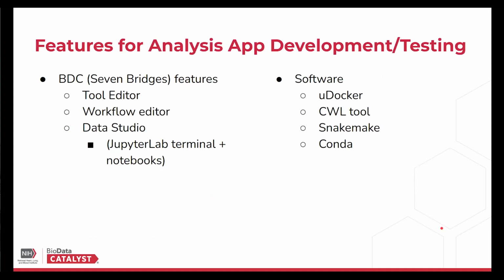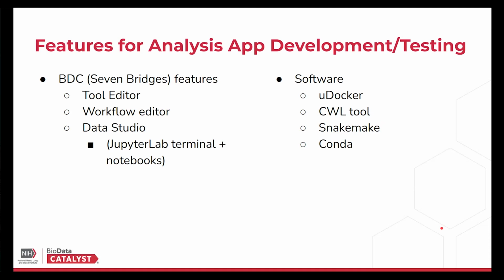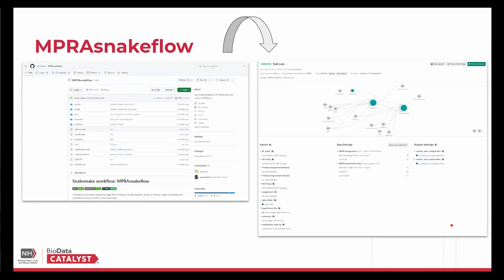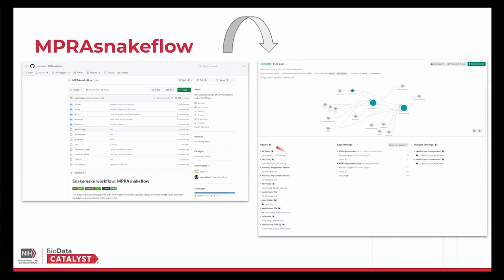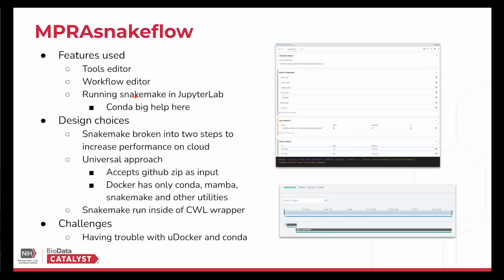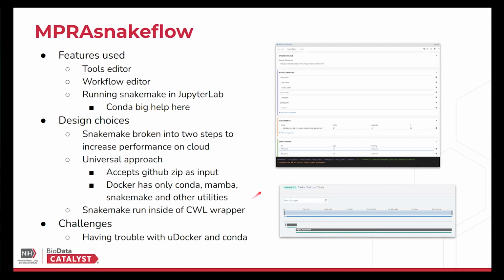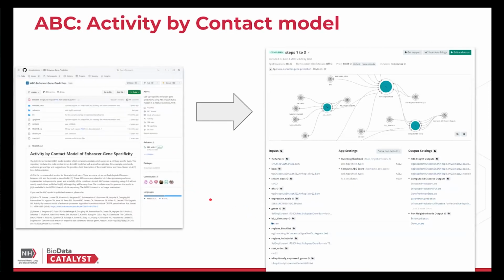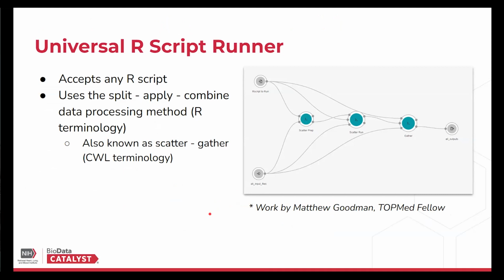Democratizing App Development with BDC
This recording was captured as part of the Community Hours that occurred on June 21, 2023.